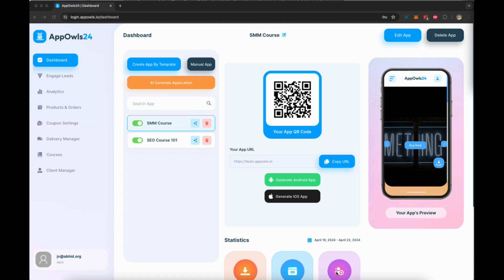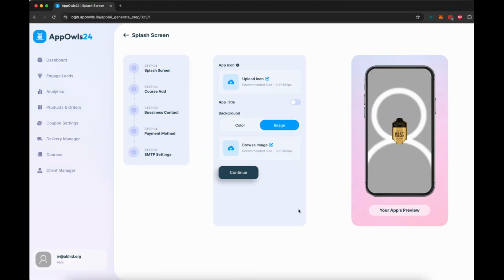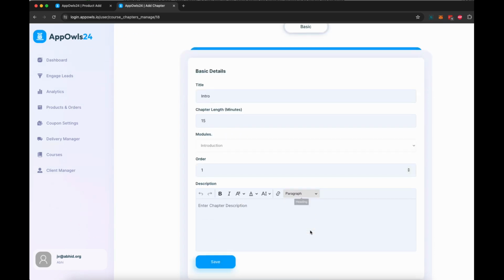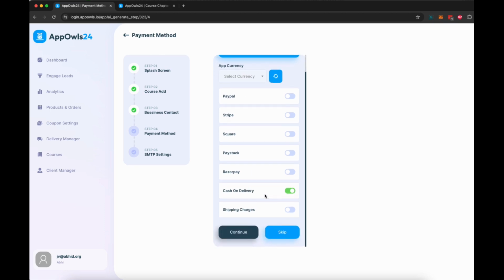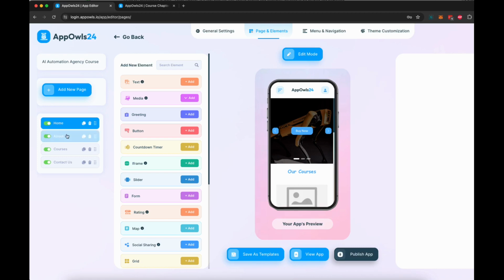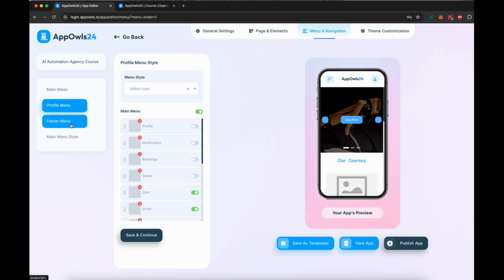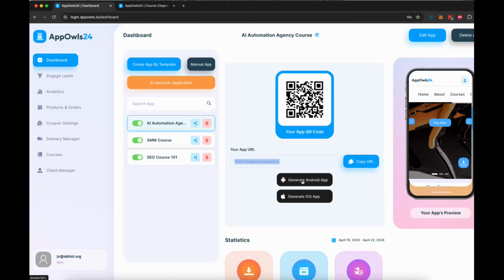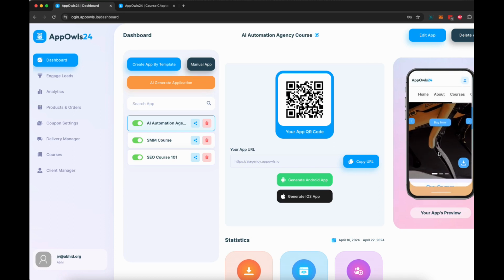AppOwls24 Review & Demo - AppOwls24 System By Abhi Dwivedi